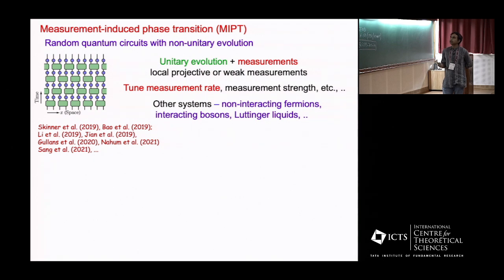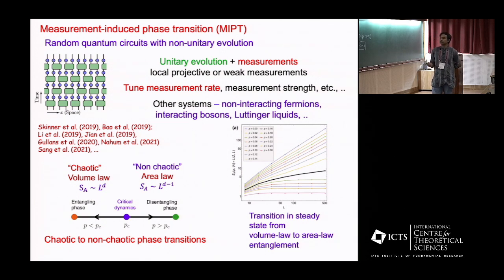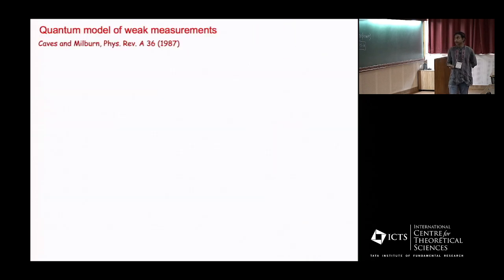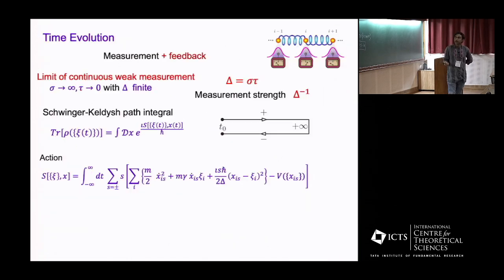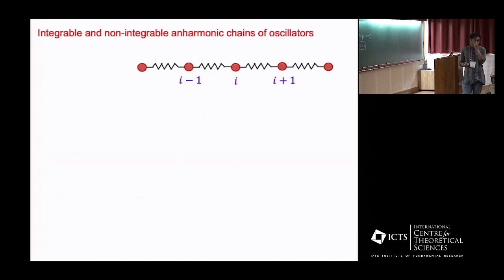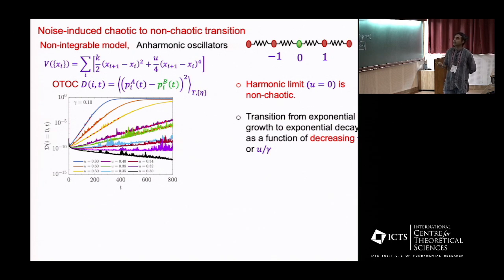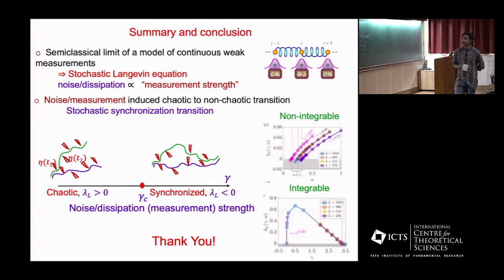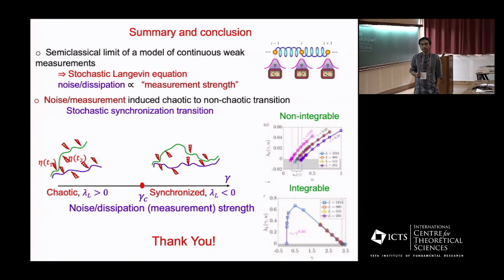Classical limit of measurement-induced transition in many-body chaos in integ.. by Sumilan Banerjee